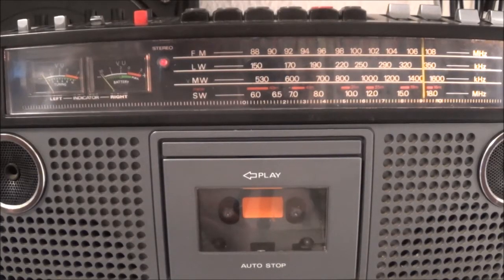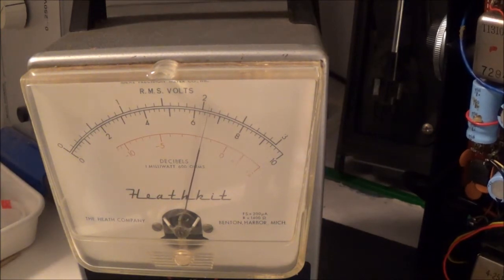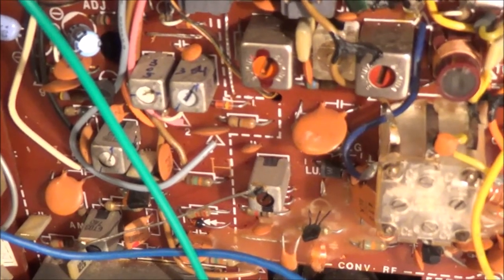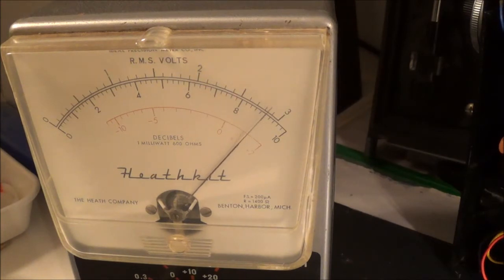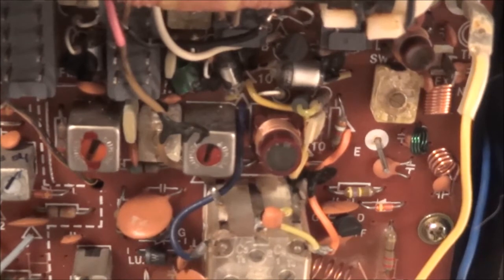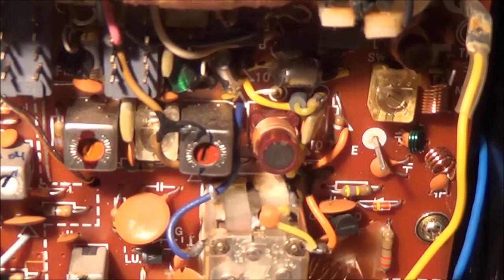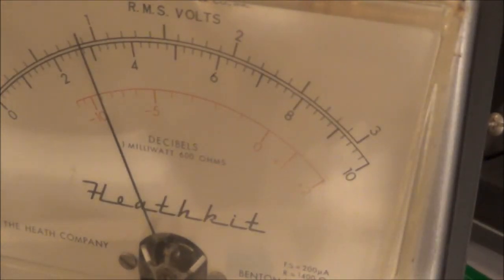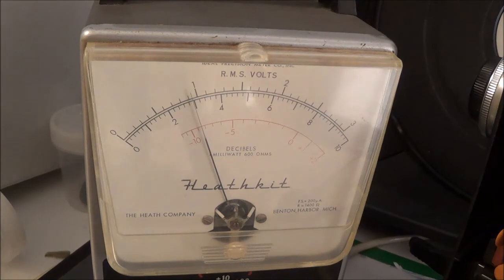Sanyo 9980LU Boombox AM/SW/LW Alignment -- PART 1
Correction: In the last adjustment I say "AM oscillator high-end" Correct is "AM antenna high-end adjustment."

 Video is somewhat long, convoluted, and most likely superfluous ; it is therefore in two parts.  A few scenes had to be filmed again because I accidentally deleted the originals. There was an overall improvement after alignment.

In this part the setup is shown and then the IF (intermediate frequency), AM oscillator, and AM antenna (RF) alignment is done.

A non-metallic screwdriver must be used and the the coil of the rod antenna must be fixed into position by a drop of wax once the final position is found. The output from the signal generator must be kept as low as possible but still provide a reliable signal. The oscillator setting can be checked by tuning into a station with a known frequency and checking the dial indicator position. While making the adjustments the tuning dial was always set to a position where there were no known stations.  I elected to use the external speaker output to hook up the AC voltmeter to, but could have hooked the voltmeter across a speaker voice coil if I had wanted too.

The alignment did have a definite order: (1) the IF circuit; (2) the oscillator circuit; and then the antenna (RF) circuit. Meaning, working backwards toward the antenna. All adjustments were done twice.

The service manual recommended that a 400Hz signal be used as a modulating tone at 30% modulation.